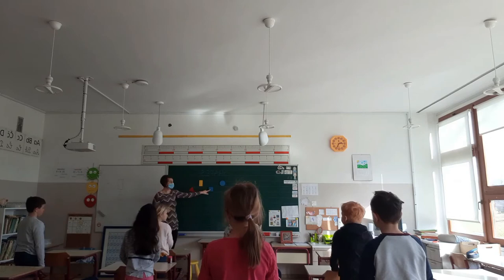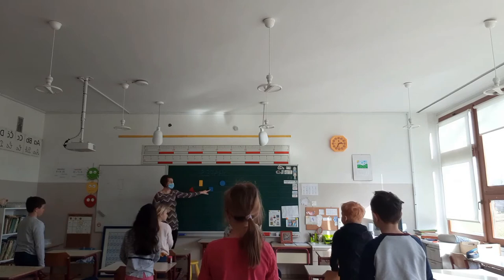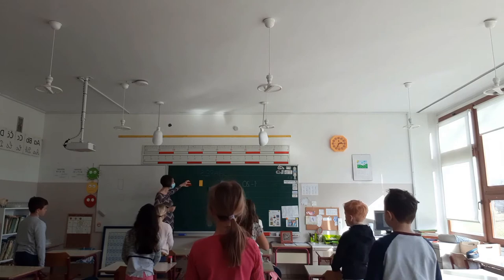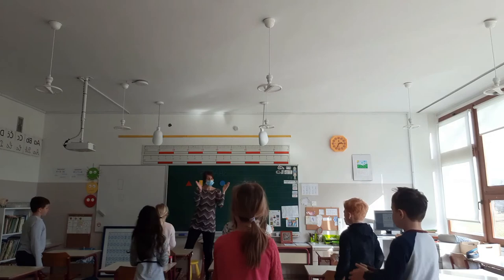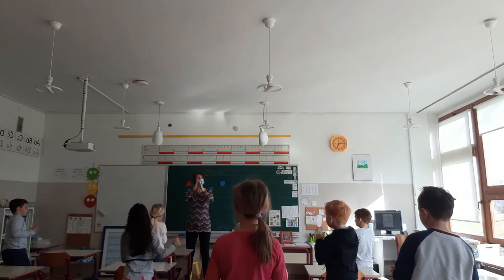Physical activity while learning English in Slovenian school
At the Slovenian primary school Gustav Šilih Velenje, the students from the first grade on, are learning English. Normally, the class start a lesson with a song where the students stretch their bodies and repeat English words. Then it is time for the topic of the lesson, and movement elements (action verbs, imitate the animals, …) are introcudes wherever possible. Why? Because students need to get involved in the learning process not just as listeners - and their knowledge of English is improving!